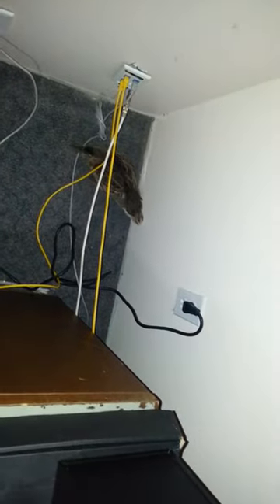Cat Catches Duck and Brought In House part 1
Ziggy grabbed a duck in his mouth and gave him to us as rent.  Good kitty.